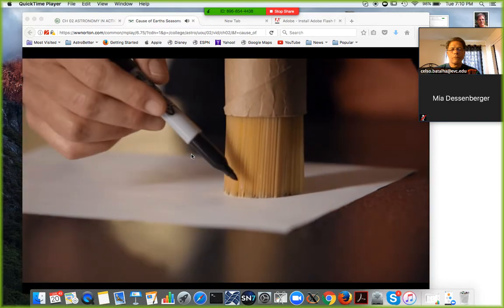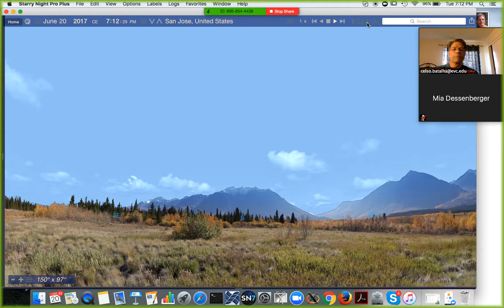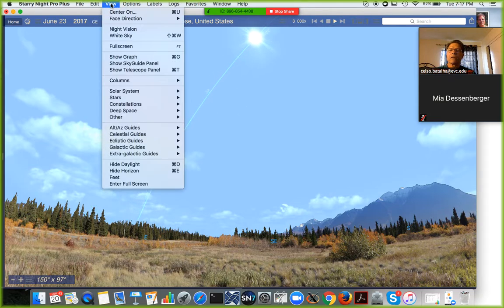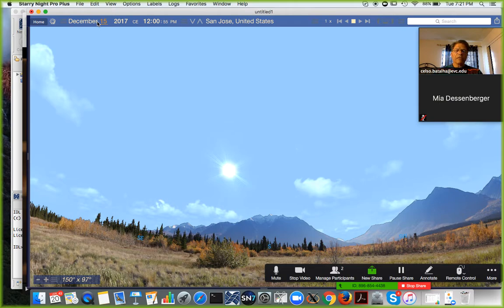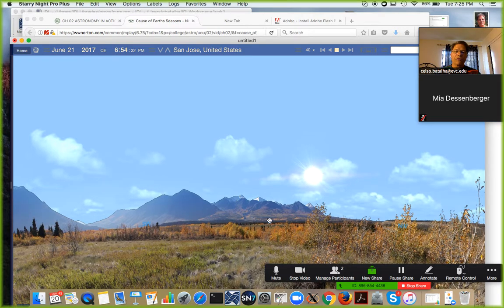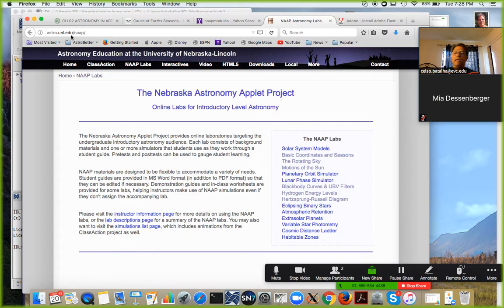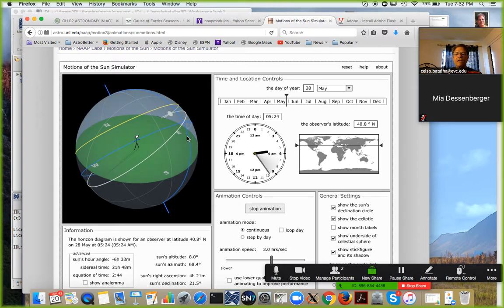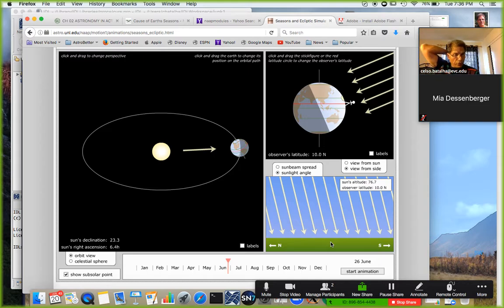lesson ch 2 1 06 20